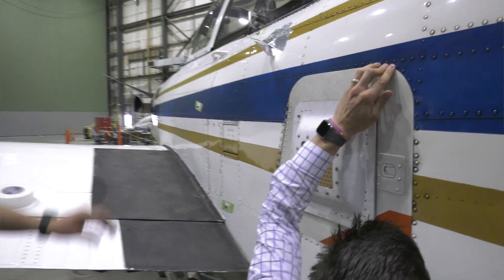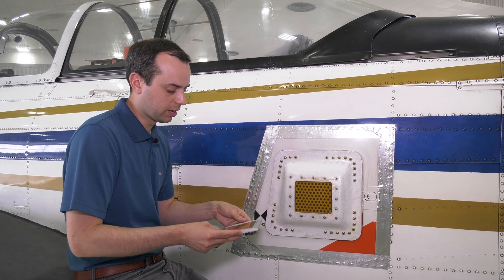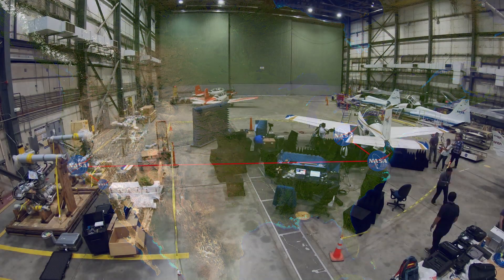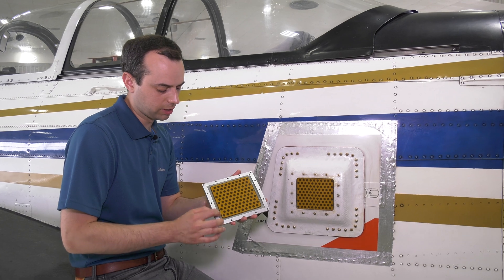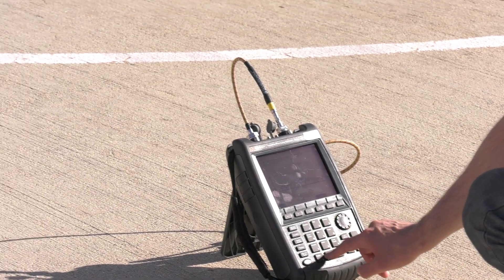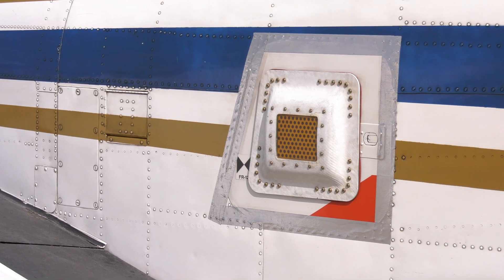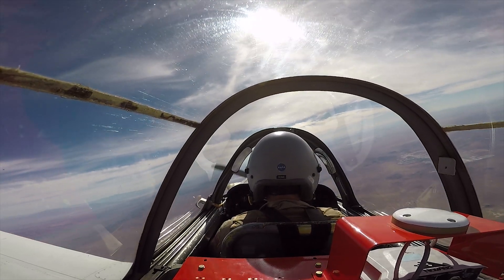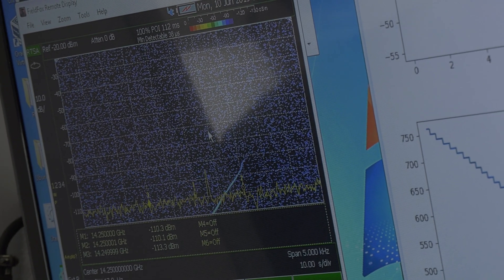Creating an Aerogel Based Aircraft Antenna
NASA’s four aeronautics research centers collaborated to create a new lightweight antenna to boost aircraft and antenna performance. This unique conformal antenna is designed to minimize drag to gain efficiency compared to a conventional satellite dish. Current satellite dishes are heavy and bulky and require a gimbal to maneuver and point at different satellites for communications.

This multicenter effort used aerogels to develop the conformal antenna under the Conformal Lightweight Antenna Structures for Aeronautical Communications Technologies (CLAS-ACT) activity within the Convergent Aeronautics Solutions project. NASA’s Ames Research Center and Armstrong Flight Research Centers in California, Glenn Research Center in Ohio and Langley Research Center in Virginia are the agency’s aeronautics centers.